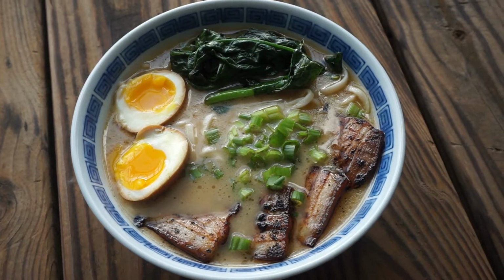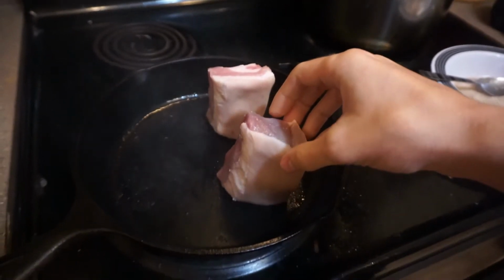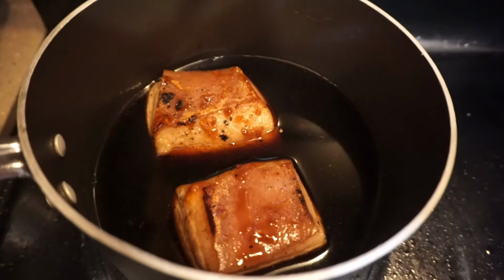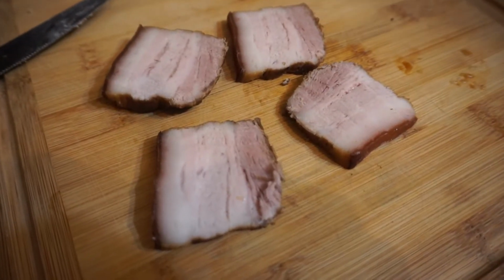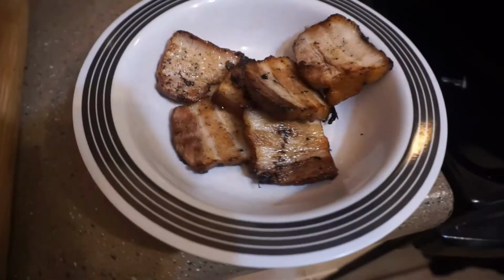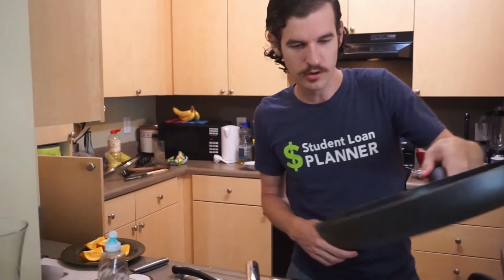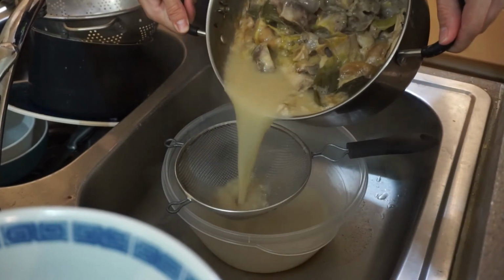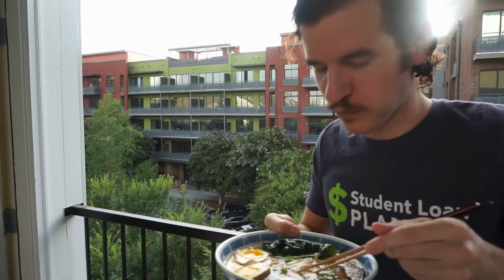Making Iekei Style Ramen (Tonkotsu and Shoyu Broth With Chashu Pork)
Ieikei style ramen was invented in Yokohama in 1974. At the time, it was one of the first ramens to combine styles. The broth is made from pork bones, or tonkotsu, and a shoyu (soy sauce) based sauce is added to enhance the flavor. Some shops will add chicken fat as well. Toppings include chashu pork, marinated egg, spinach, and green onions.